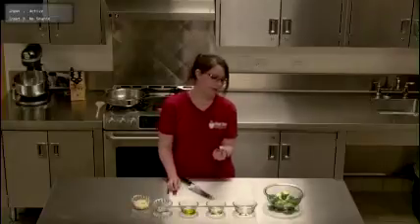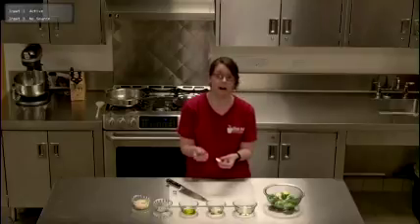Garlic Brussels Sprouts